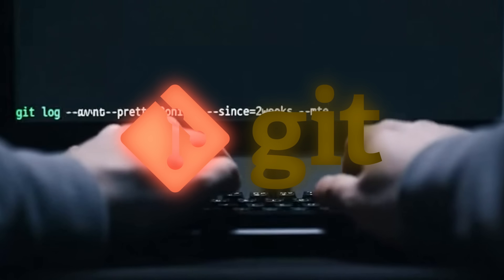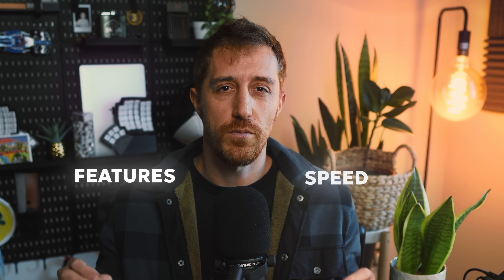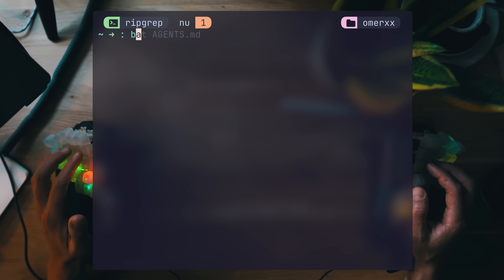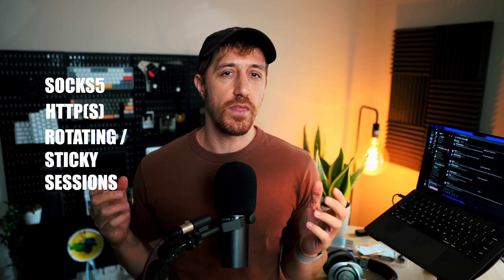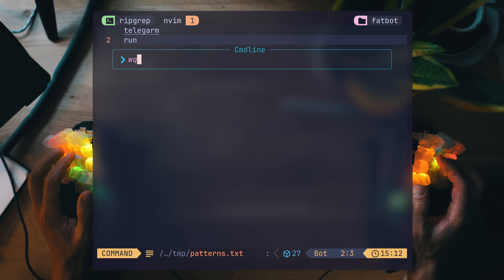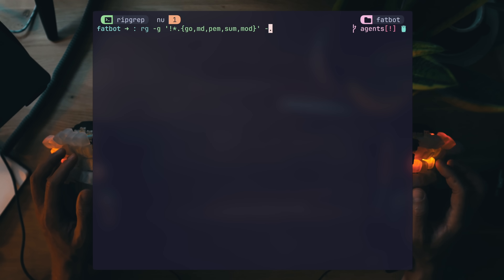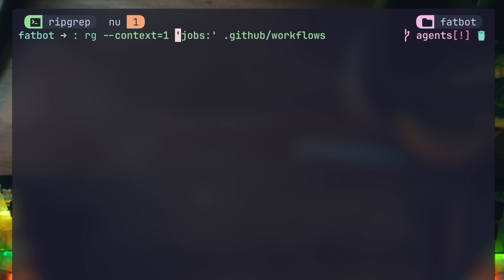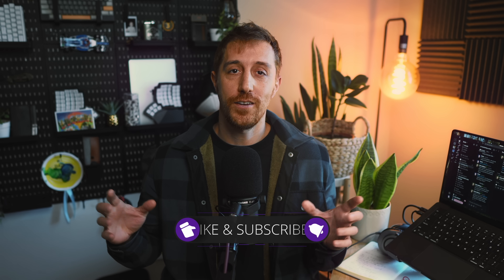World's Fastest Text Search CLI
Ripgrep is one of my favorite CLIs and should be part of any power user's toolkit!